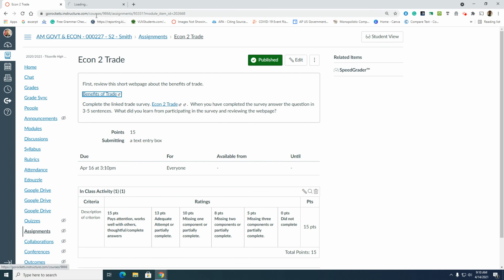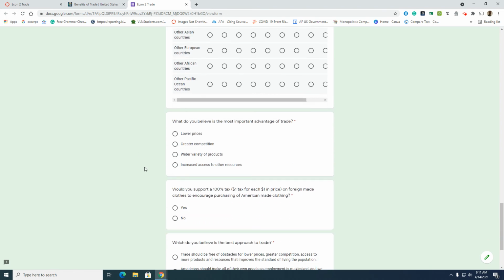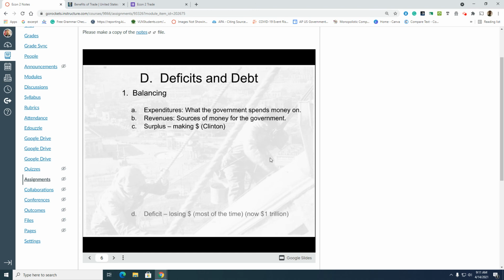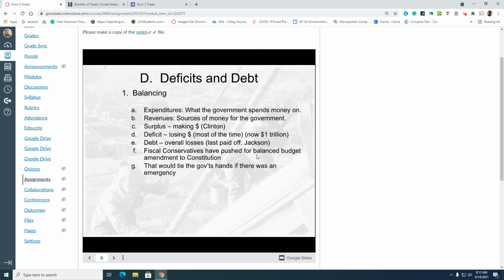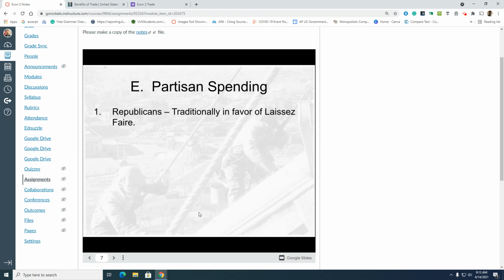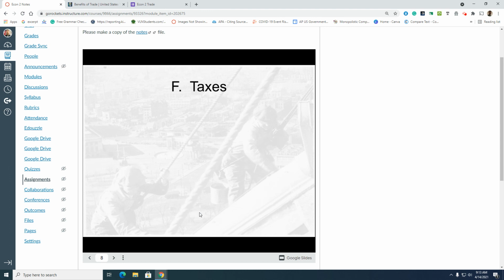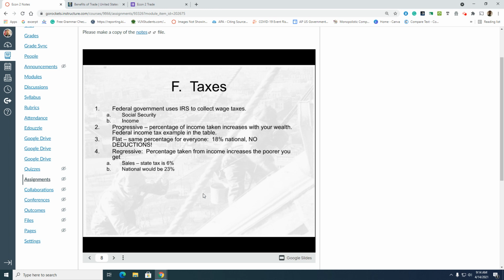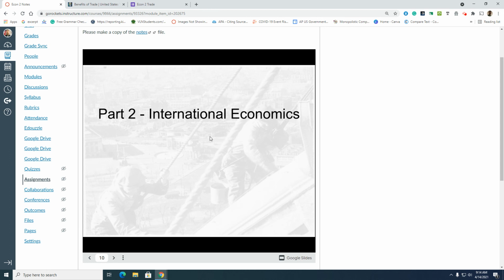Econ 2 Day 2